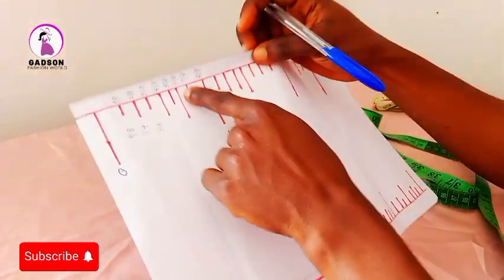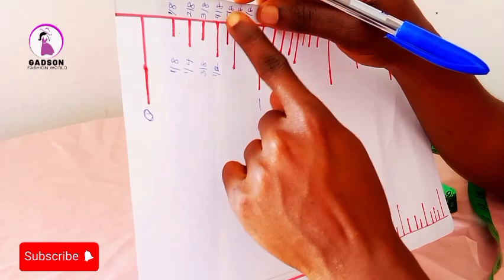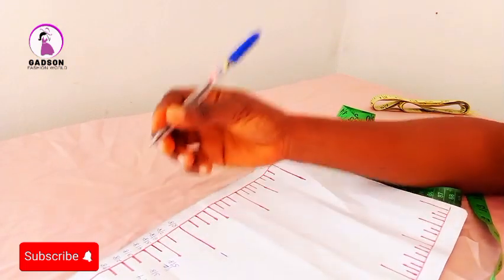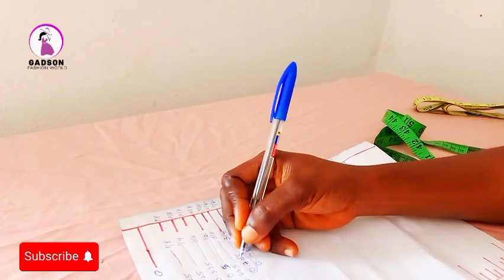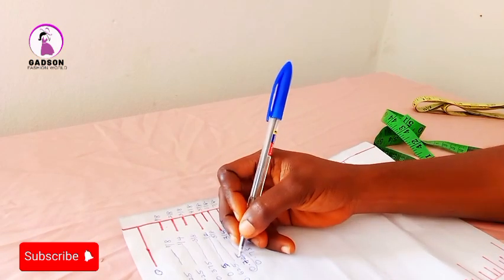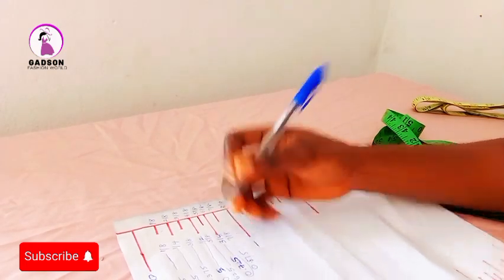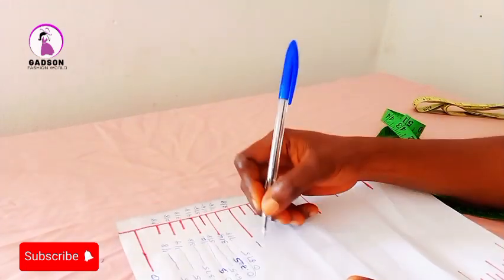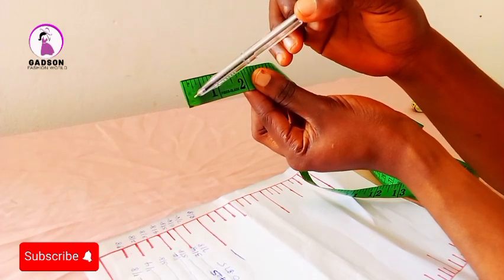HOW TO READ MEASURING TAPE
In this video you will learn how to read measuring tape. This course is for beginners, intermediate and advanced learners.

I have made it so simple and easy for everyone to understand and it is practical.

If you have any question, kindly drop in the comments section.